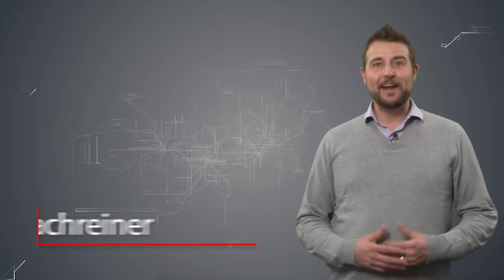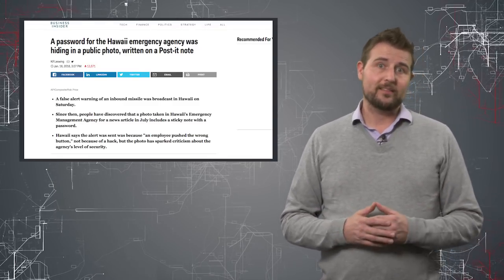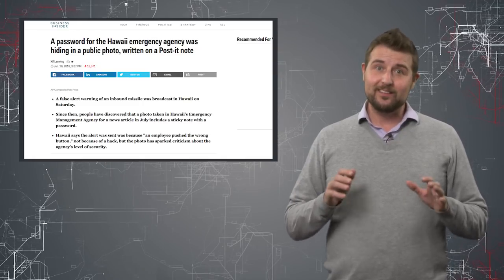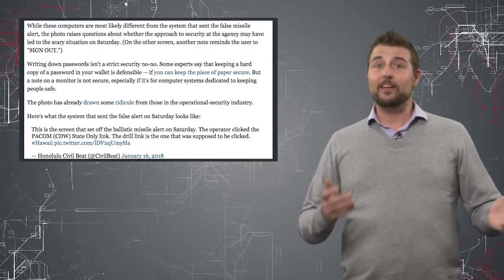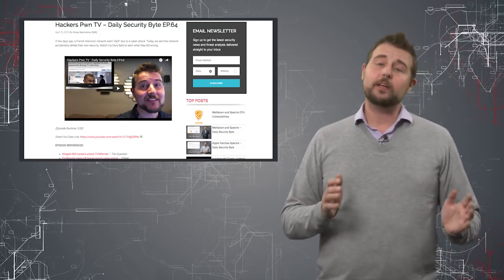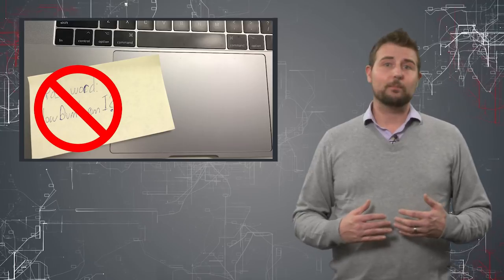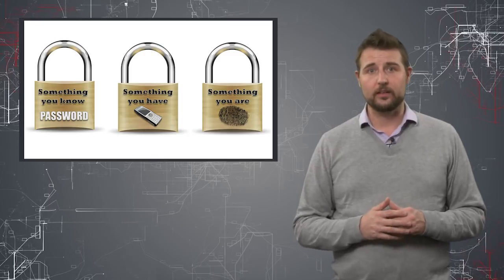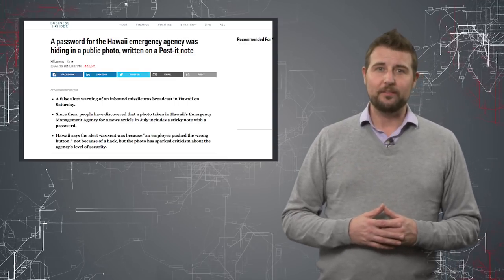Post-It Note Passwords - Daily Security Byte